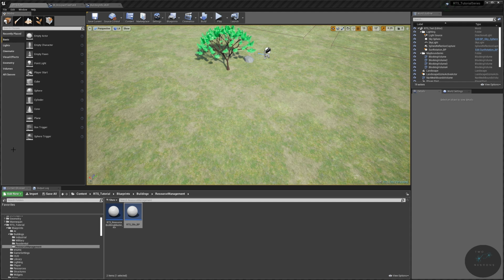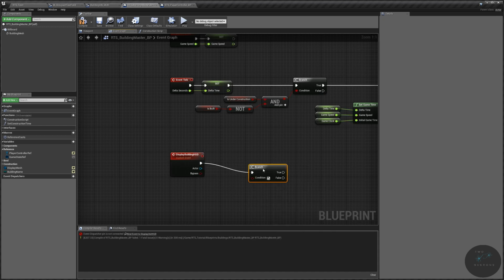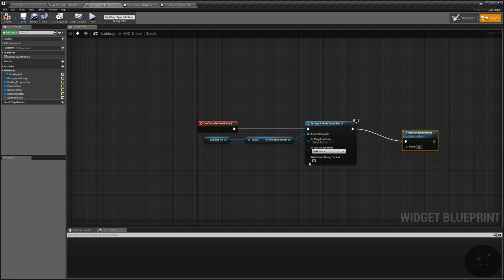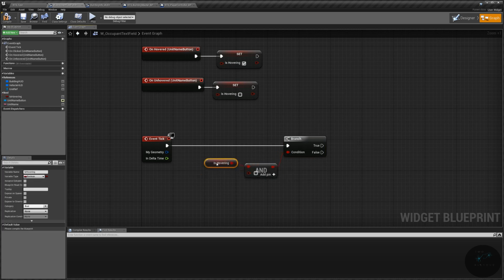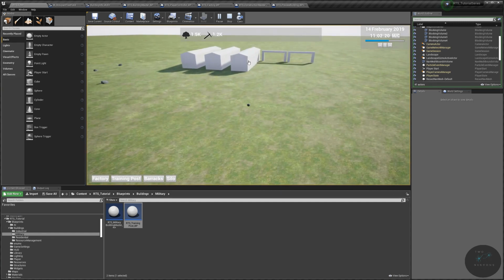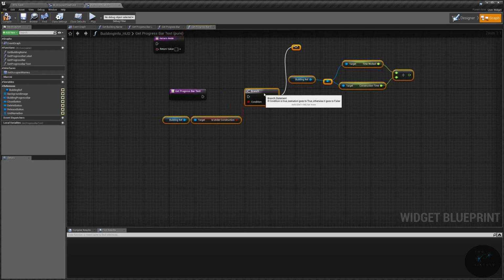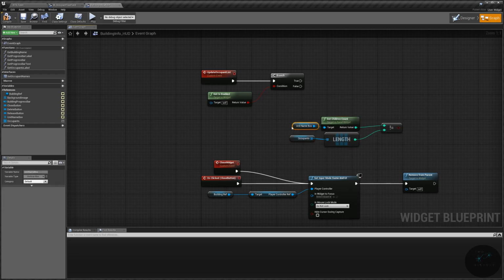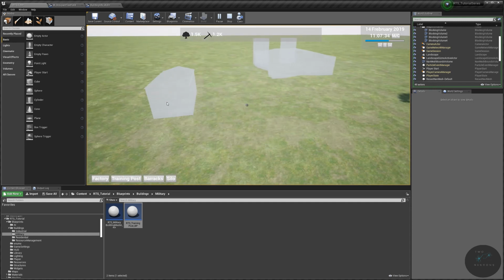5.36 Building HUD 2 [UE4 - RTS Tutorial]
Welcome to the 36th lesson in this UE4 RTS tutorial series. In this video we will add most of our functionality to our Building UI.

There will be more functionality added in the next video (populating the occupant list) and in the video following (releasing occupants and deleting buildings).

In the next video, we will move our units into the building using collision meshes.

Section 5: Buildings & Construction
Lesson 30 - UI & Masters
Lesson 31 - Spawning in Preview
Lesson 32 - Controlling Preview
Lesson 33 - Placing Building
Lesson 34 - Setting up Construction Time
Lesson 35 - Building HUD 1
Lesson 36 - Building HUD 2
Lesson 37 - Moving units into buildings
Lesson 38 - Units and construction
Lesson 39 - Resources and Construction
Lesson 40 - Upgrading to UE4.22

The plan for this series is roughly:
1. Movement
2. Time and HUD
3. Resources (basic)
4. Units/NPCs (basic)
5. Construction (basic)
6. Combining Units and Construction (basic)
7. Resources and Construction
8. Unit/NPC behaviour